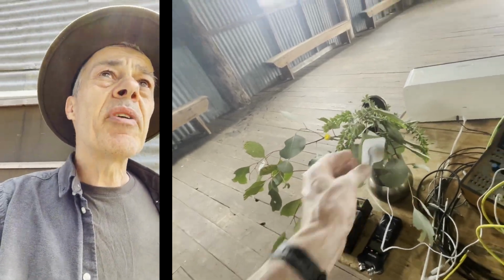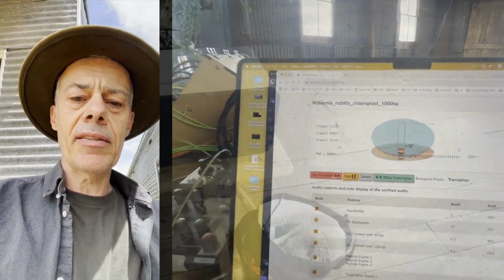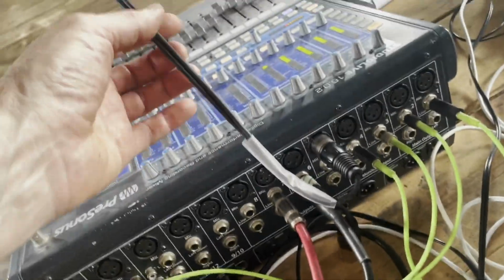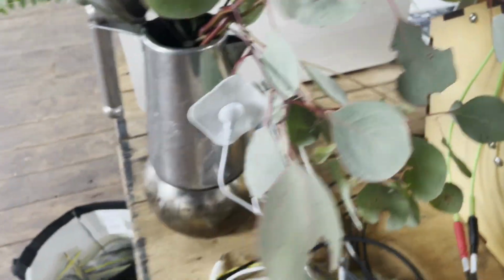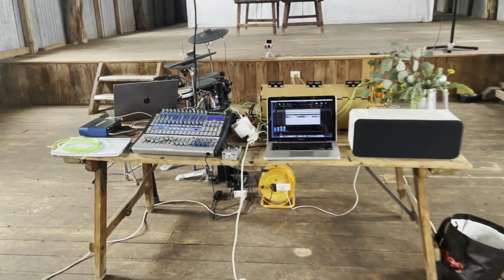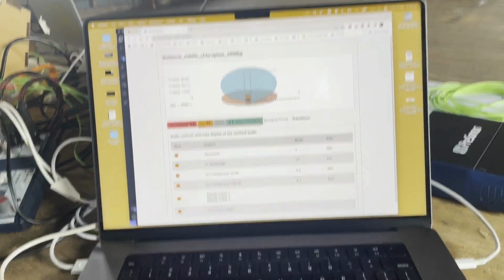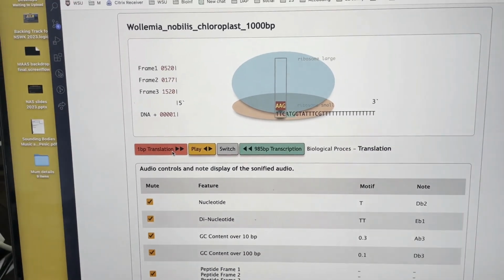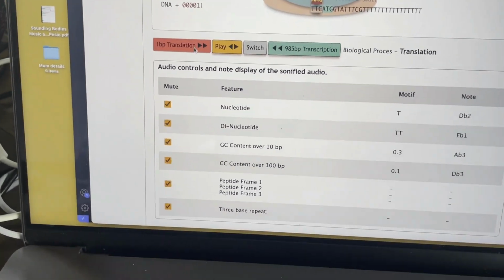Talking about project ideas: Sonification and Generative Music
0:00 Project Overview
3:01 Description of audio sources
7:28 Track One "Generative Music vs DNA Sonification"
9:22 Track Two "Machine vs Man vs Plant"
13:19 Thank you and good night

This video describes my time spent experimentinat the CORRIDOR project for a couple of days in November 2023. The CORRIDOR project is a not-for-profit multidisciplinary arts and cultural organisation providing a platform for residence, education, cultural pursuits, and/or research, where alternative methodologies can be explored and developed.

This work is preparation for a project in 2024. The work explores the combination of generative music (musical-noise made from plants) and science audio produced through sonification of plant DNA sequences. Added to this are some responsive human drums played in real-time. The work explores the use of science data in a musical context and the blending of this with generative music. The cacophony of glorious algorithmic noise and some human interaction provide a great creative outlet and opportunity to think/ discuss the science concepts, and our relationship to nature and the natural environment.
Big thanks to the CORRIDOR project for hosting me and I look forward to developing this project over the coming year.

the CORRIDOR project is situated within the traditional lands of the Wiradjuri people, known as the ‘people of three rivers’ for the Macquarie River [Wambool], Lachlan River [Galari], and Murrumbidgee River [Murrumbidjerie], which border their lands.